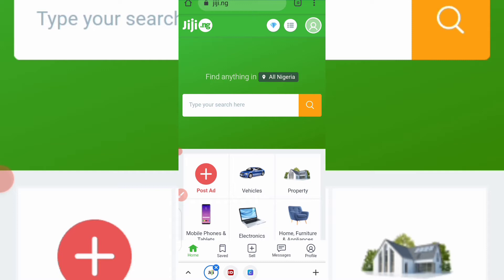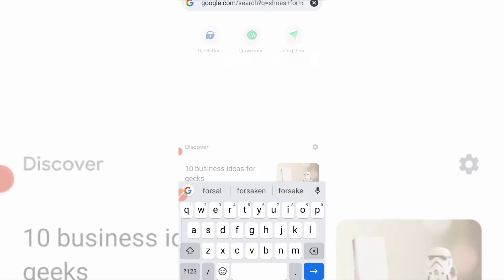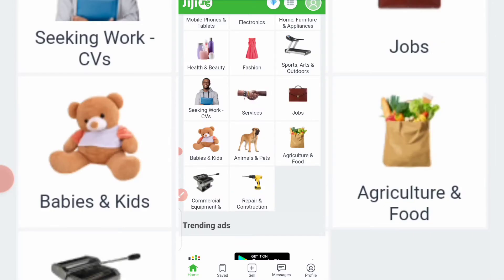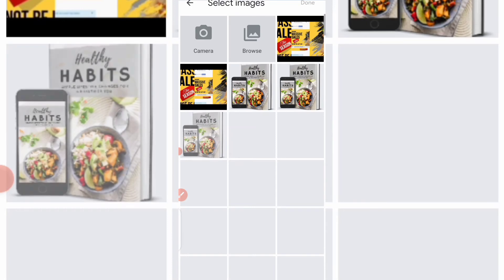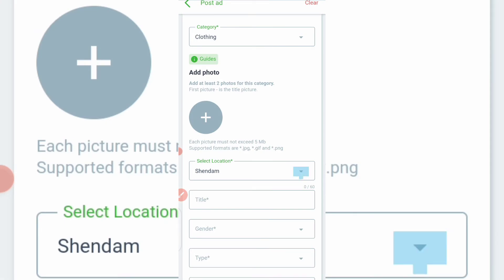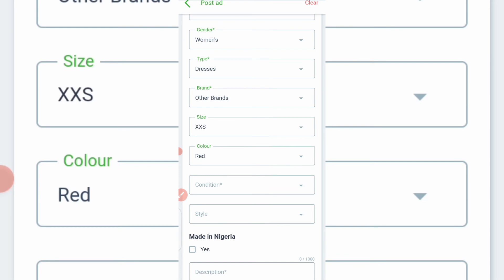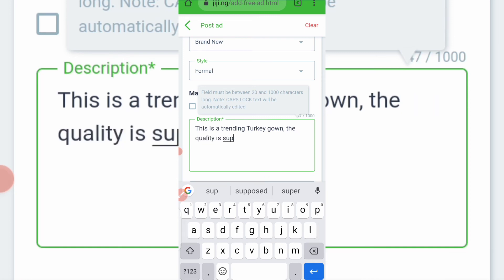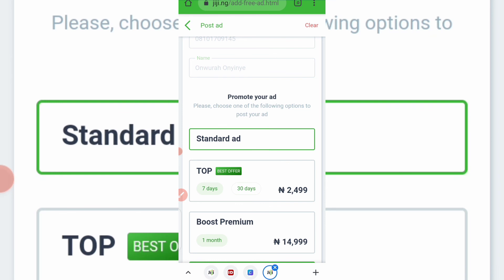How To Make Money Online Selling Your Products On Jiji.ng || How To Post Advert On Jiji.ng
welcome back guys, in this video, I will be sharing with you the step by step tutorial on  How To Make Money Online Selling Your Products On Jiji.ng || How To Post Advert On Jiji.ng

HOW TO MAKE MONEY ONLINE IN NIGERIA || HOW TO MAKE #200,000 IN 1 WEEK WITH THIS PRODUCT